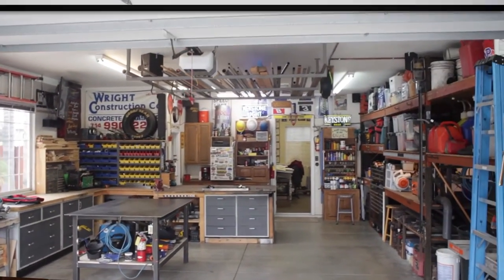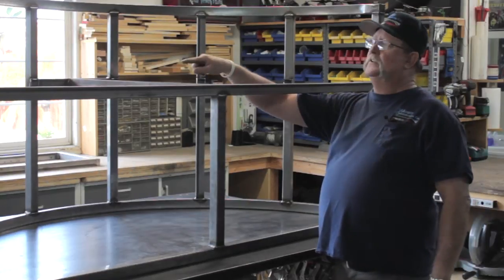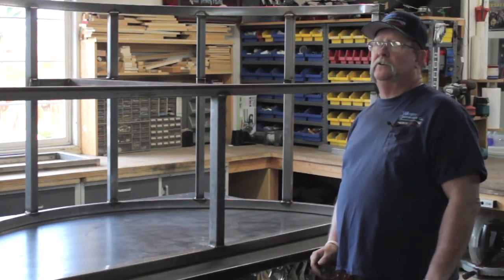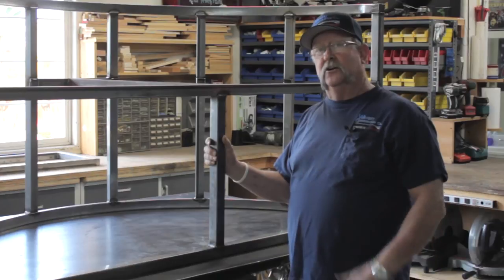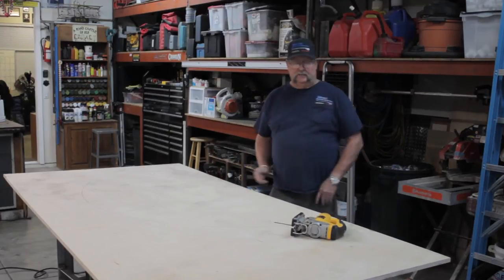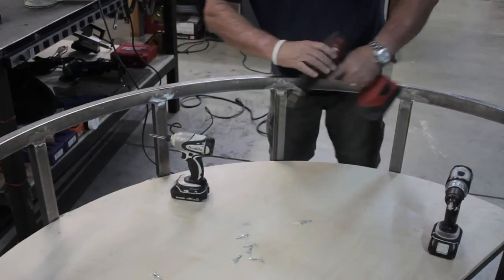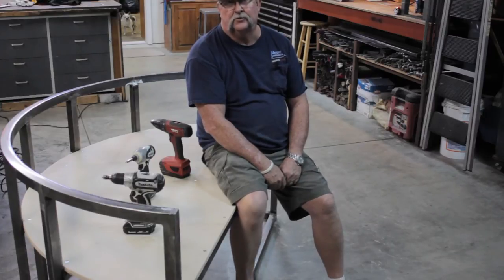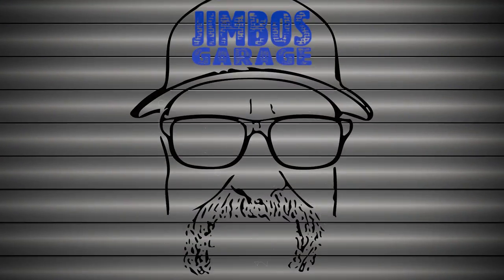Welding Platform Project - Part Three - Jimbos Garage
This is part three of this theater platform build. In this video you will see the final result of this metal project.

FOLLOW JIMBO!